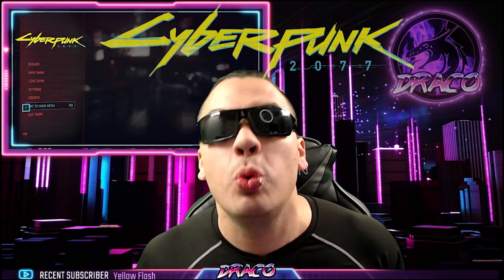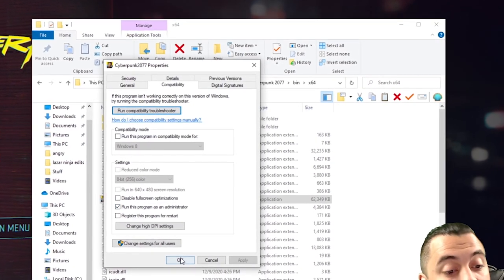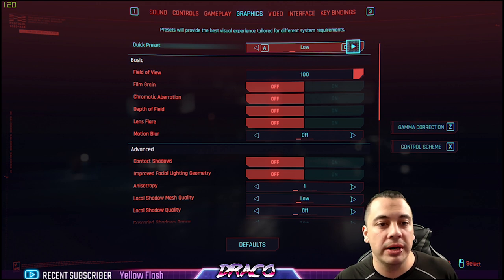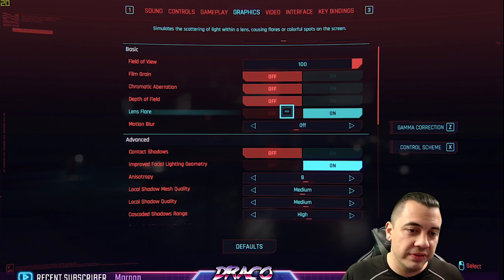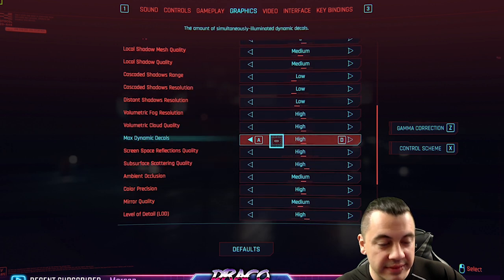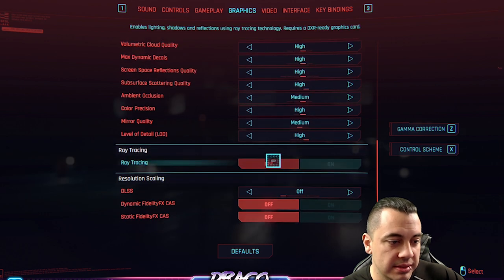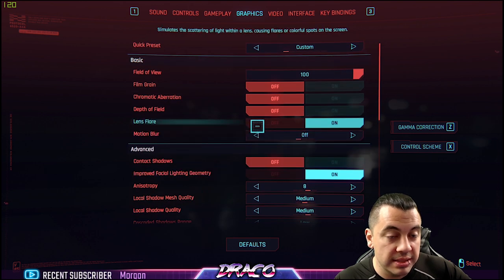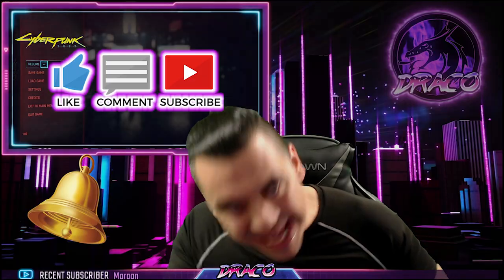How To get more FPS in CYBERPUNK 2077 BOOST FPS PC BEST SETTINGS!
Getting LOW FPS in CYBERPUNK? Have a LOW END PC and want to PLAY?  YOU have come to the RIGHT Place !  I have done a TON of research and testing to bring you the best way to get more FPS in Cyberpunk 2077! The Best Settings!

- Optimized Graphic settings in detail 1:44
- Graphic settings  1:40
- Game play fps results 6:18
- Quick overview of all graphic settings again 7:45

Welcome to Draco Ray! I'm a father who enjoys playing Video games and making video content of  Gaming NEWS, How to videos and LIVE STREAMS!

New videos and Live Streams every WED/THUR/SAT 10PM PT. 🔴

PC SPECS:
AMD RYZEN 2700X - 3.7ghz Eight Core / 16 Thread
EVGA Nvidia RTX 2070 Super XC OverClocked 8GB
Cooler Master Liquid Mirage ML240 ARGB edition
G.SKILL Trident Z RGB 32GB DDR4 3200MHZ mem